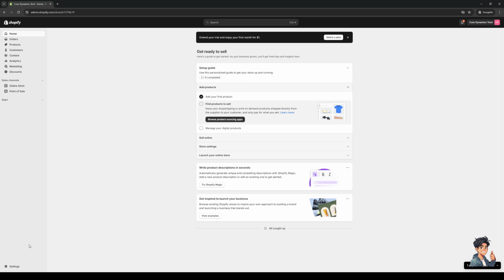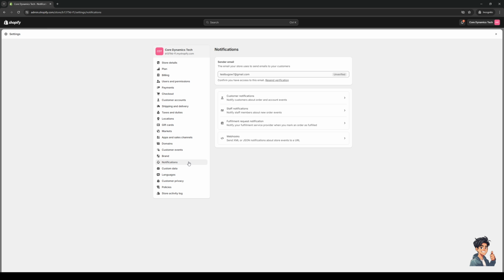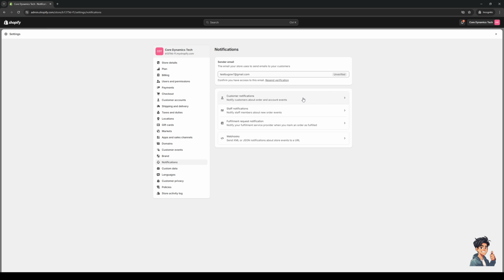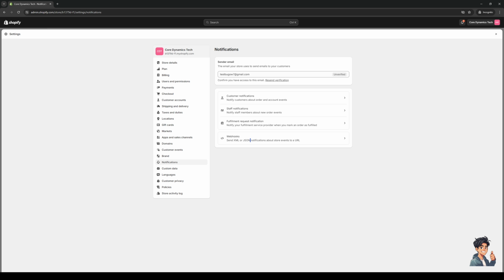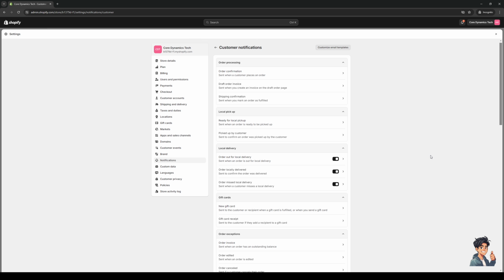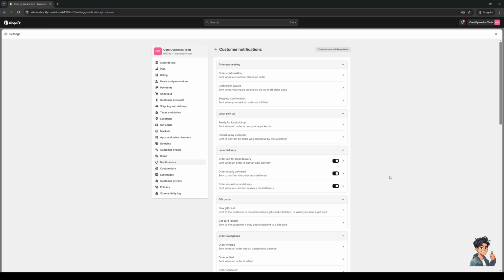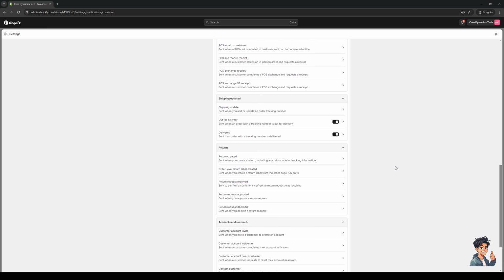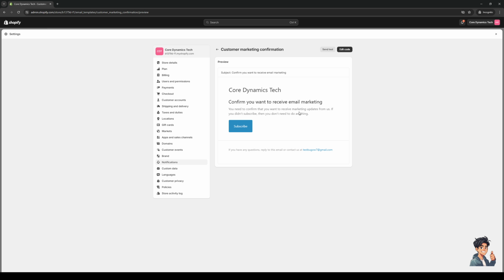Enable Shopify Email Subscription & News Letter Opt-in Confirmation (Full 2024 Guide)